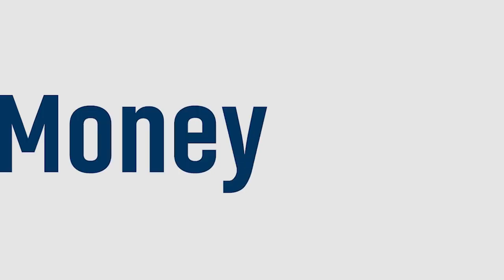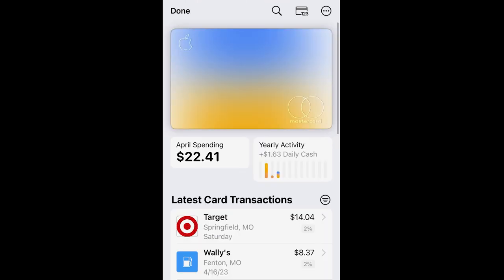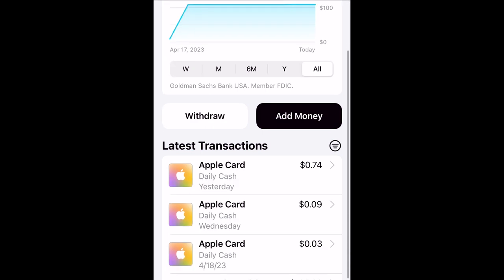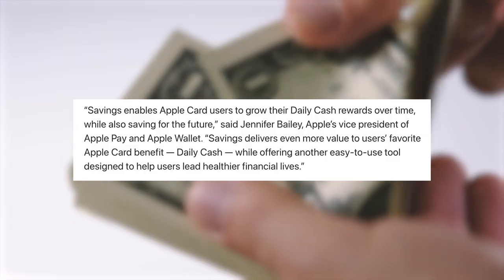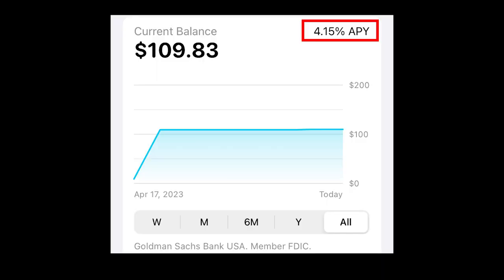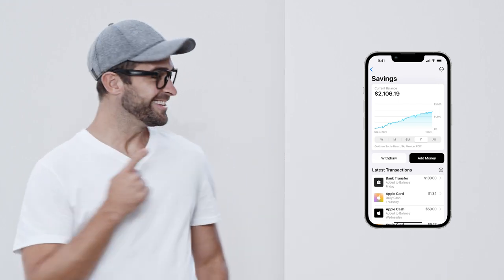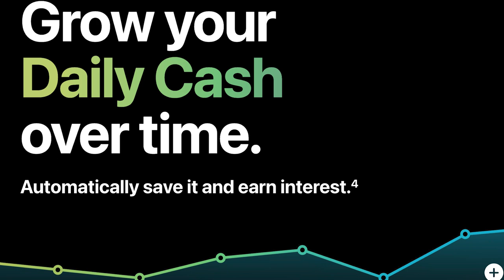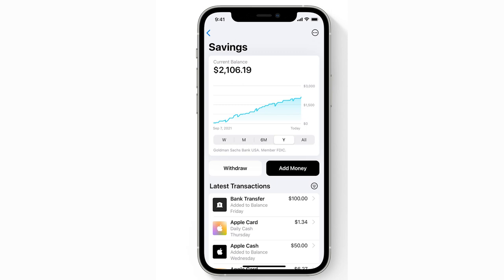Apple Card Savings Review: Worth Opening an Account?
Are you curious about Apple’s new savings account and wondering whether or not it’s worth it? Well in this video, we’re going to be taking a closer look at Apple Card Savings and what it has to offer.

After originally announcing in fall 2022 that it would be launch a savings account, Apple Card Savings officially debuted in April 2023 to some fanfare. But does it really live up to the hype? Let’s take a look at the account, the benefits, and what else you need to know about it,

The first thing to know about Apple Card Savings is that you’ll need to be an Apple Card customer in order to have access.
As the name seems to imply, Apple Card Savings is a feature that is exclusive to Apple Card customers. So, if that’s not you and you don’t want to get the card, I guess you can shut this video off now but I’d appreciate it if you stick around for the algorithm. What’s more, you’ll need to make sure your iPhone is up to date before opening an account as you’ll apparently need to be running iOS 16.4 or newer.

Oddly, the option to open an Apple Card Savings account is somewhat buried at the moment. First, you’ll need to go to your Apple Card in Wallet, tap the three-dot icon, select Daily Cash, and then you should see the option to set up Savings. Be aware that you will need to confirm your full social security number as part of the process as well as accept the account terms. By the way, Apple Card Savings funds are held with Goldman Sachs and, in turn, are FDIC insured up to $250,000 per depositor.

Next, once you do open your Savings account, you can manage it in Wallet using the Apple Card interface.

After your account is set up, you’ll see a widget for it on the Apple Card page in Wallet. Tapping this option will allow you to view a graph of your balance over time as well as see recent Savings transactions. Here is also where you can make withdrawals from or deposits to your account. This includes instant transfers to or from your Apple Cash account or regular-speed transfers to or from a linked external banking account. That said, I did notice that Apple begins paying interest on funds the day that a deposit is initiated even though the transaction won't fully settle until up to 5 days later. By the way, you also link additional accounts by going to the Savings page, tapping the three-dot icon, selecting account details, and scrolling down to bank accounts. Finally, you can also opt into notifications to receive alerts when your APY is updated and/or when interest payments are deposited into your account.

By default, all of your earned Apple Card Daily Cash will automatically be deposited into your Apple Card Savings account, but you can add other funds as well.

One of the stated reasons why Apple created a Savings account was to give Apple Card customers a play to store the Daily Cash they earn from Apple Card purchases. As a refresher, the Apple Card earns 2% Daily Cash on purchases made using the card via Apple Pay as well as 3% Daily Cash on purchases from Apple and  select brands including Uber/Uber Eats, Walgreens/Duane Reade, Exxon/Mobil, Nike, Panera, T-Mobile, and Ace. Those earnings will be deposited directly to your Apple Card Savings once you open an account. But, if for some reason you wish to stop that, you can go to your Daily Cash page and revert to sending your earnings to Apple Cash instead.

While interest rates are always changing, for now at least, Apple Card Savings boasts one of the higher APYs that you can find

At the time of its launch and at the time that I’m shooting this video, Apple Card Savings is offering customers 4.15% APY on funds. For context, that’s a bit higher than other options like Discover or Ally and, funny enough, is also 25 basis points higher than Marcus, which is another Goldman Sachs savings account. While you may find higher rates somewhere, this is still quite solid by today’s standards and is infinitely more than what you’re likely to get from a big bank. Moreover, unlike some offerings, earning this 4.15% APY does not require you to set up direct deposit, retain a certain balance, make a certain number of purchases per month, or any other such nonsense that many banks and FinTechs employ. For that reason alone, I’m giving the APY on Apple Card Savings a thumbs up for now.